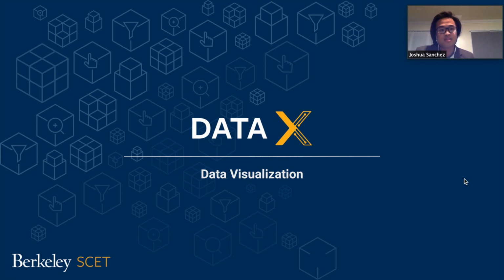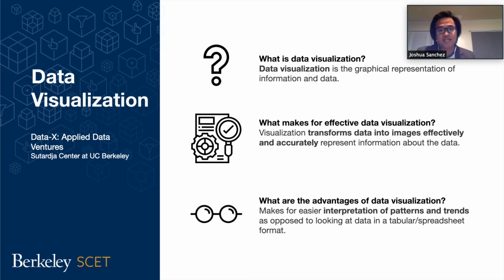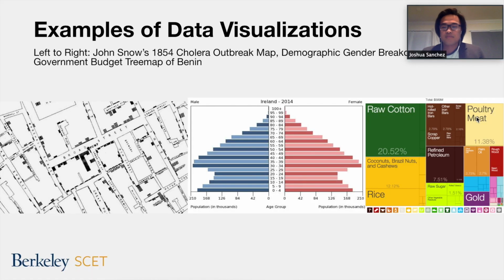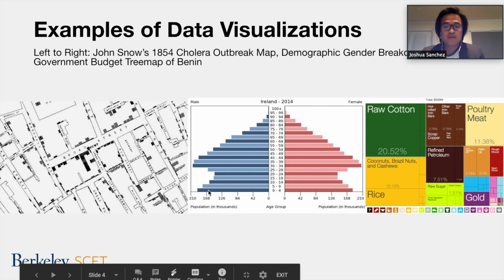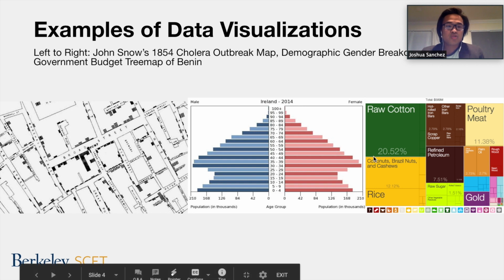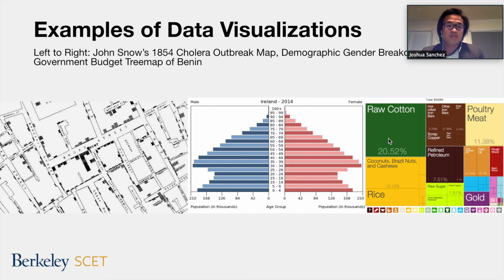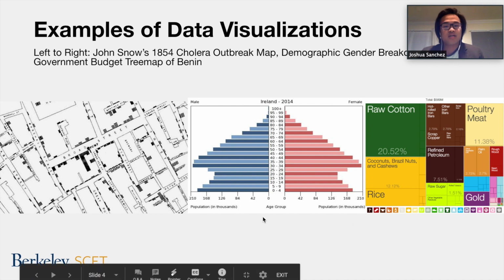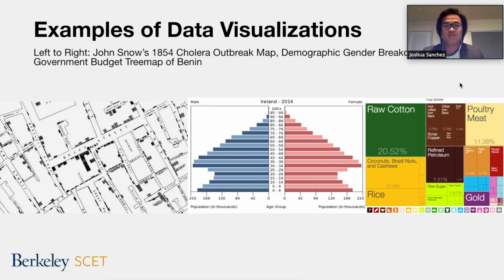Data-X: Intro to Data Visualization Part I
This is the introduction to this module